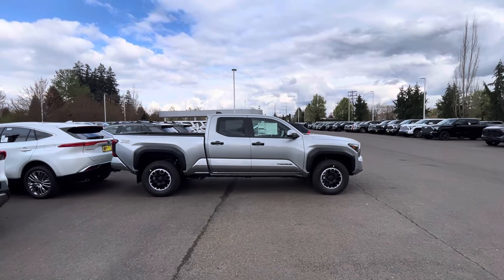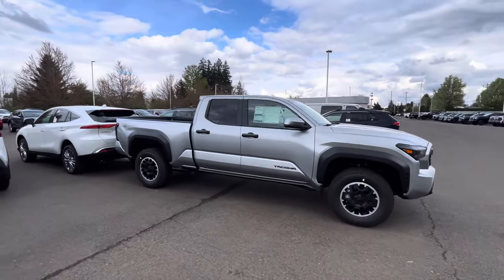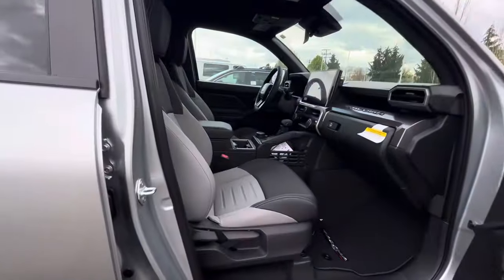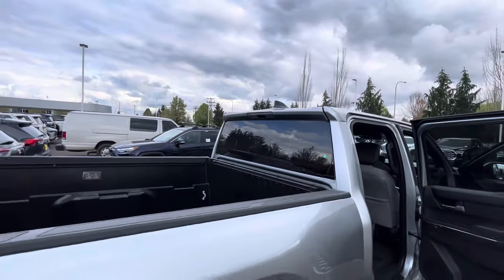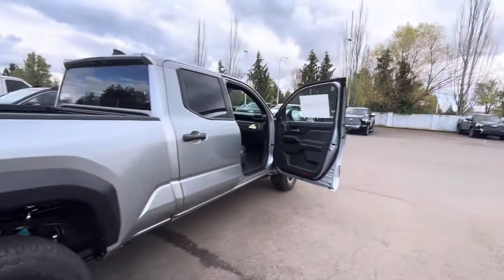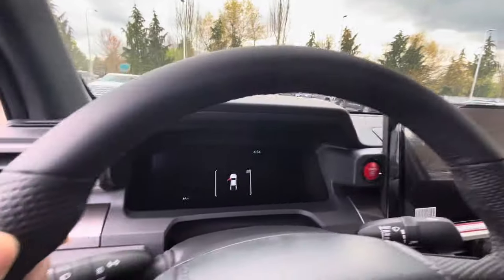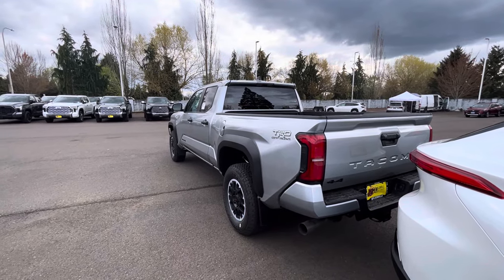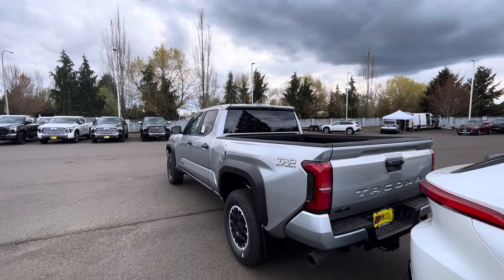2024 Toyota Tacoma trd off Road 5,000 dollars too expensive 46,000 dollars limited options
Today I’m at Toyota Of Wilsonville in Wilsonville, Oregon ! Just a little update on what’s been going on at this particular dealership in dealerships in my area ! Most of what I report is what I see and opinion, some fact, but mostly entertainment, and prices ! This will probably be the last video like this one Lol I’ve been doing a lot of coverage on the new 2024s but I honestly think it’s being warranted because we all want to see these different configurations and these new 24s in general. At least I do ! The biggest thing I have noticed in my area is fully loaded. Trucks are selling the fastest and just what I kind of think is the sport seems to be the most popular just because of its luxe, but the off-road I believe is still the best bang for your buck locking rear differential call control just get more options for the same price pretty much most of the time with as the sport! 2024toyotatacoma offroad4x4 trdoffroad toyotatrucks solaroctane foxshocks toyotatacoma trdprotacoma toyotatrdpro trdskidplate ￼￼